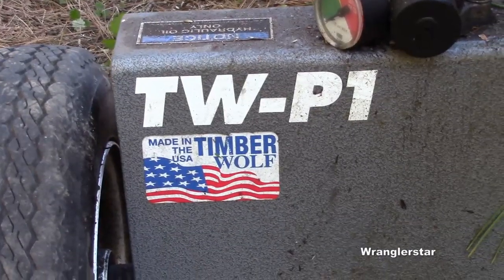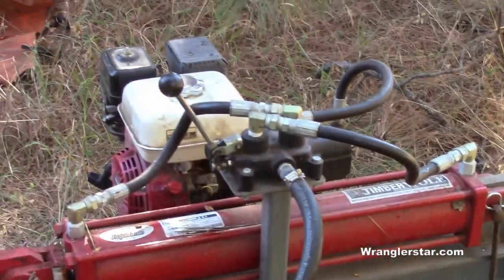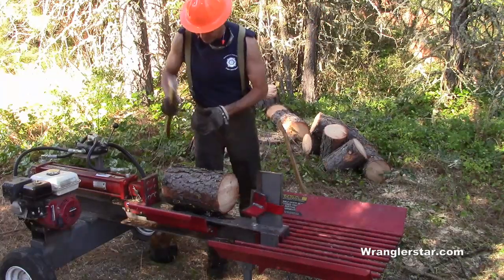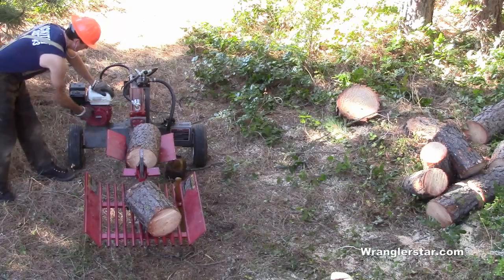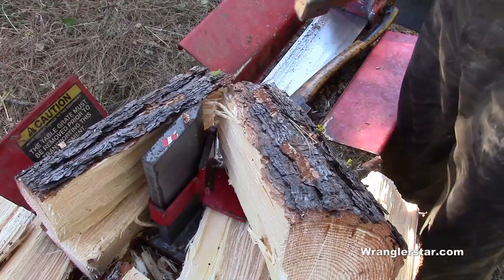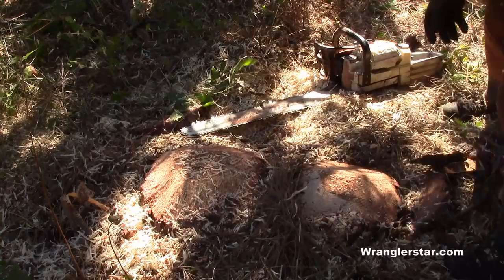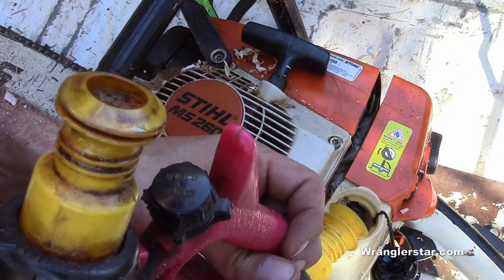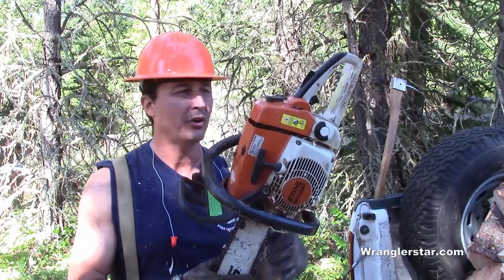Real Environmentalists Cut Down Trees 2 | Wranglerstar